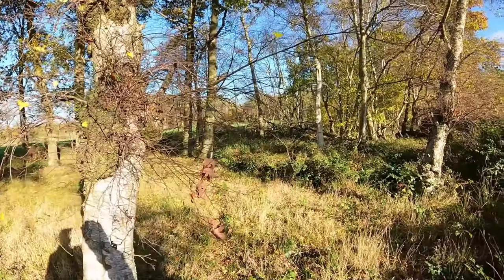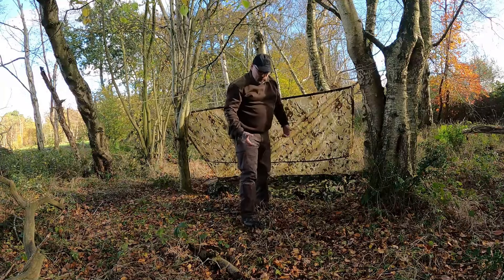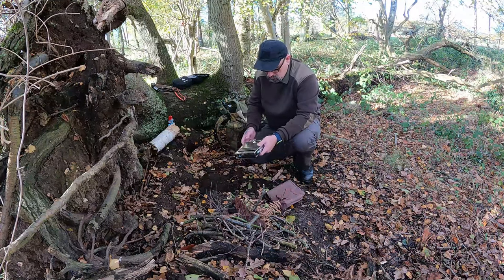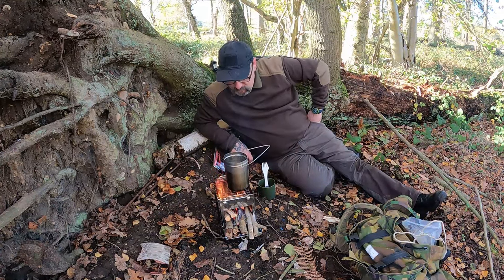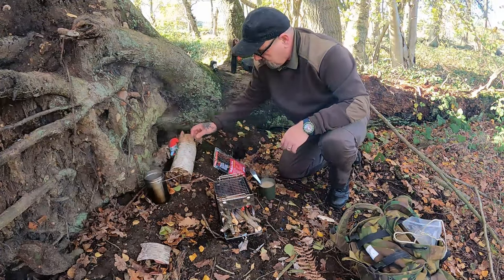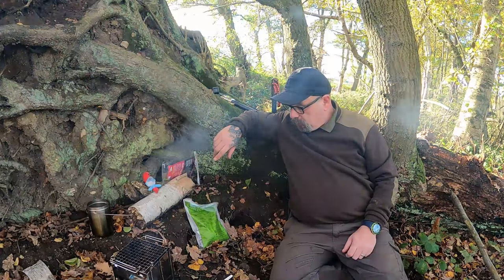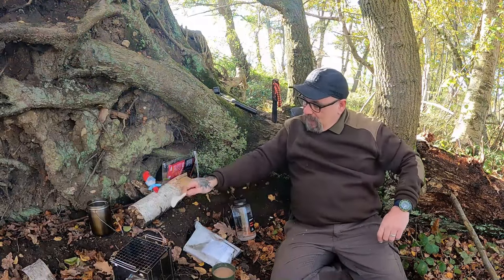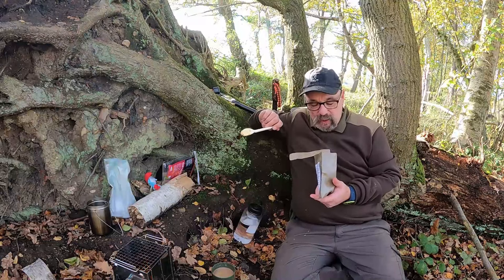folding stove and self heating food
outdoors cooking problem's solved